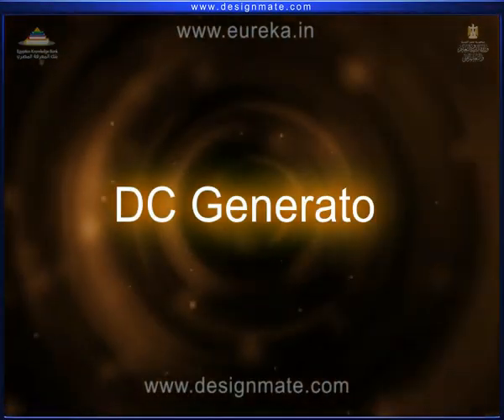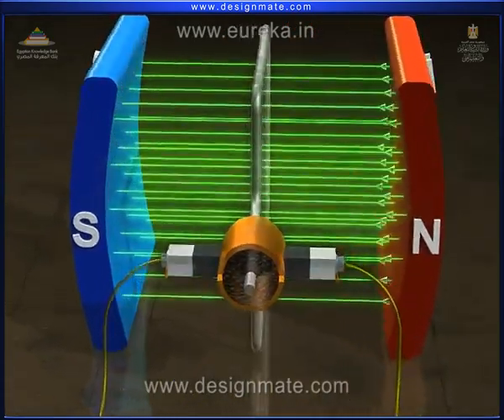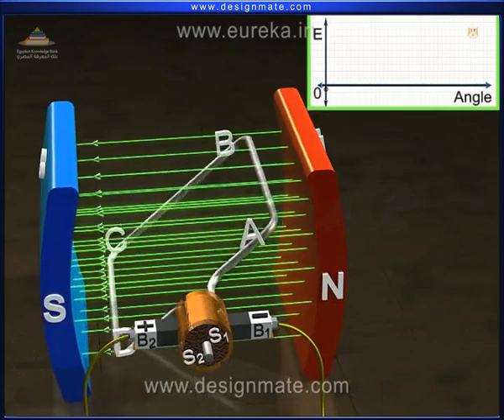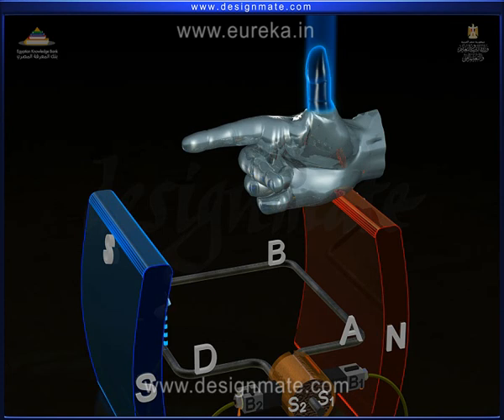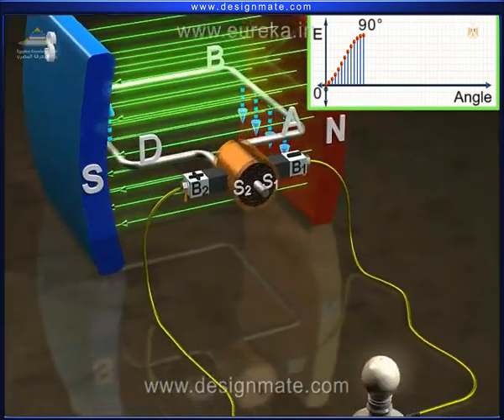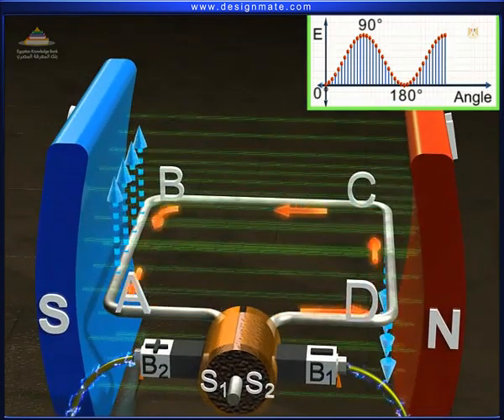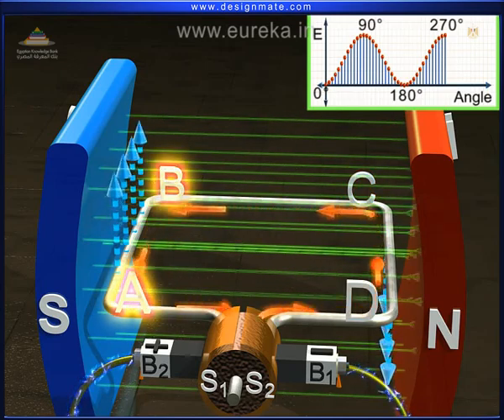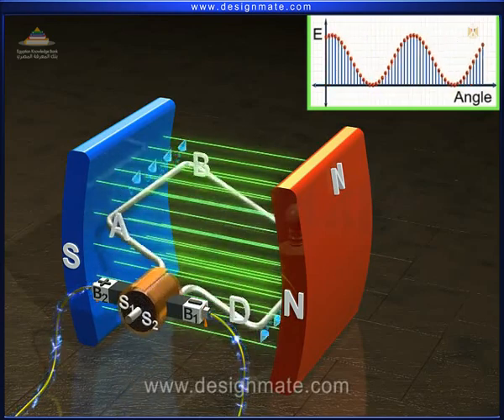DC generator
التركيب الضوئي
عملية البناء الضوئي